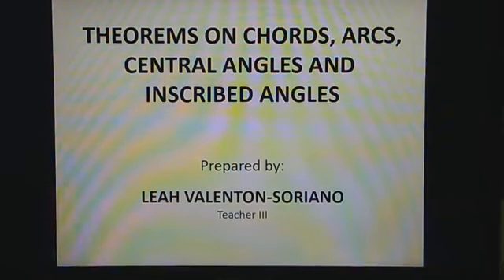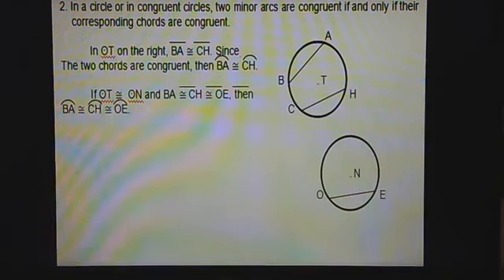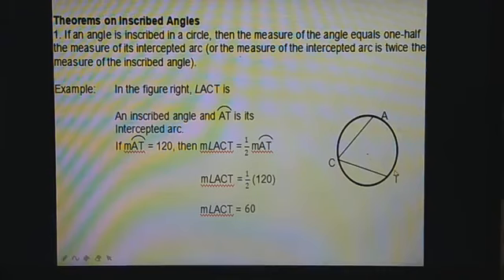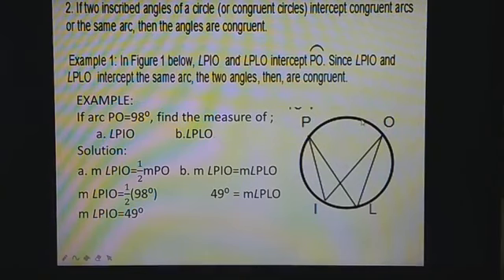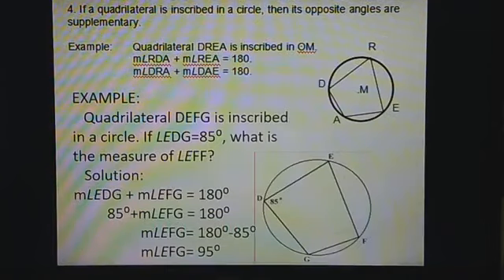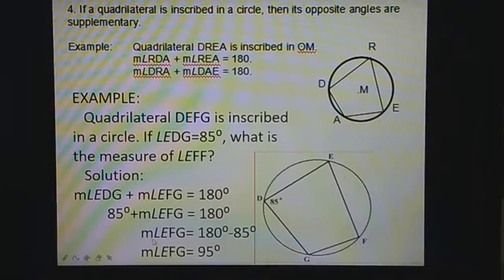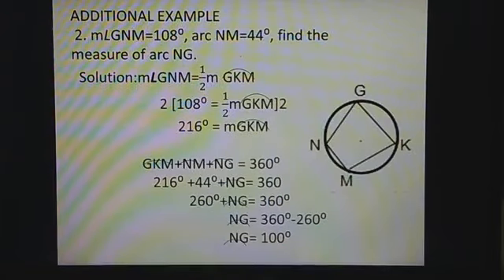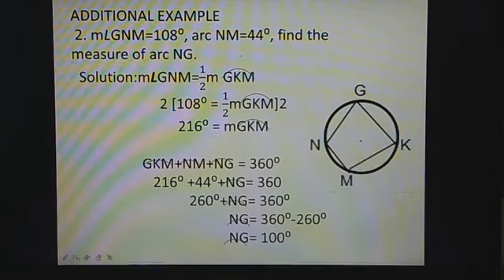Theorems on chords, arcs, central angles and inscribed angles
Quarter 2 week 4 reviewer